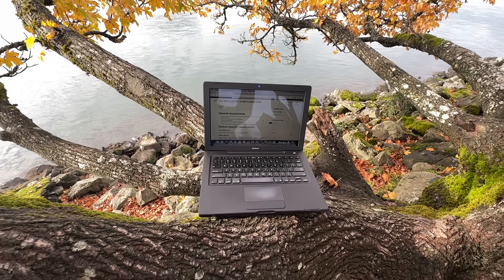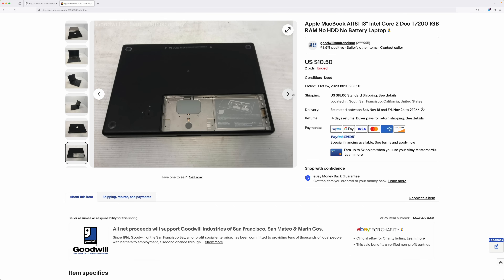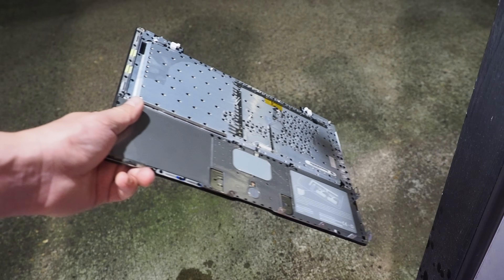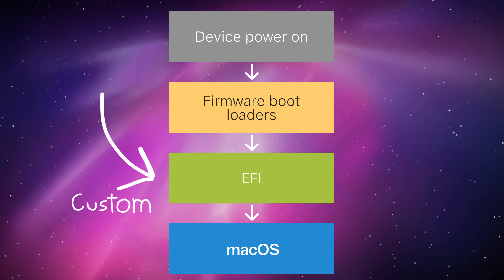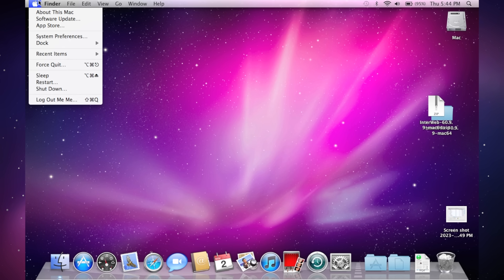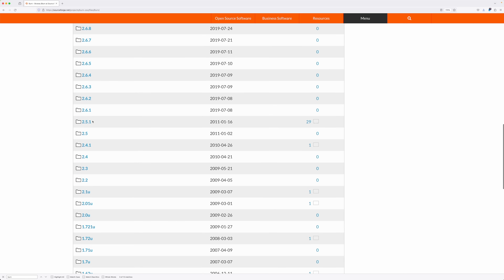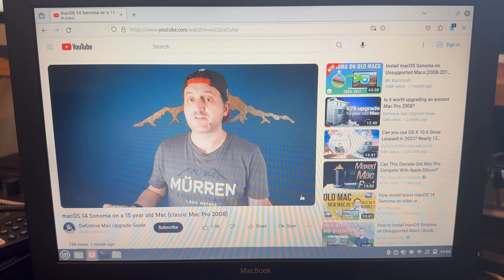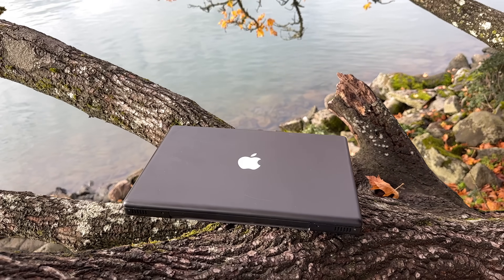Before there was Space Black, there was the Black MacBook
I picked up a black MacBook for $15 but ended up spending $100 on it to get it up and running, dual booting both OS X 10.6 Snow Leopard and Mint Linux. It's the only black laptop Apple has produced in a very long time, unless you're willing to call Space Black, black.

This particular MacBook is Core 2 Duo variant, also known as a late 2006 MacBook or a MacBook 2,1. To fix this up, I've ordered 4 GB of RAM off eBay, an SSD, and a battery. This is probably too much money for a computer this old, as I ended up paying around $100 for the computer and to get it operational, and I don't exactly make big YouTube to justify such silly things.

Useful links

Linux DVD images (and how-to) for 32-bit EFI Macs (late 2006 models)

Locations:
Cascade Locks - Oregon
Historic Columbia Hwy - Oregon
Portland - Oregon